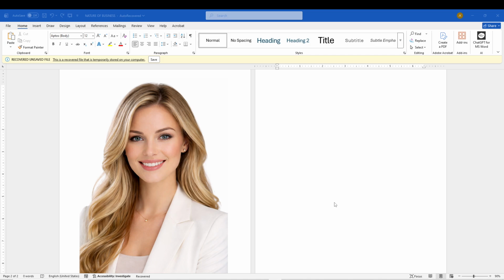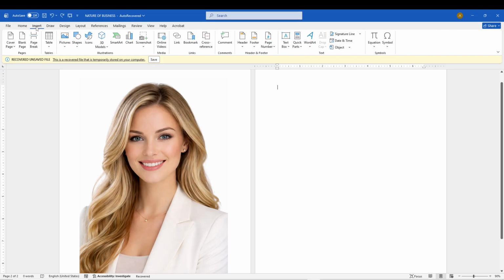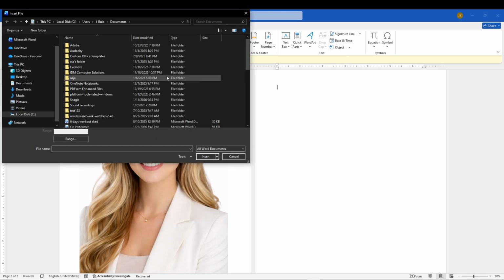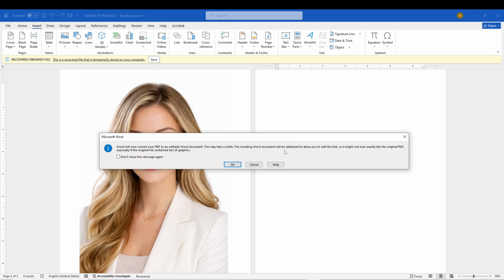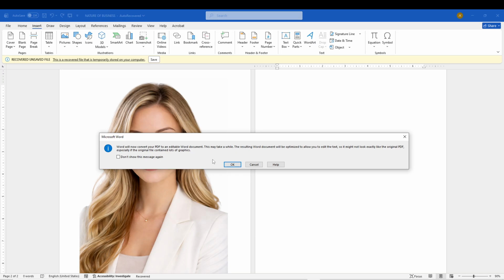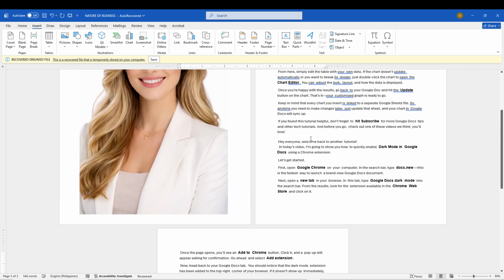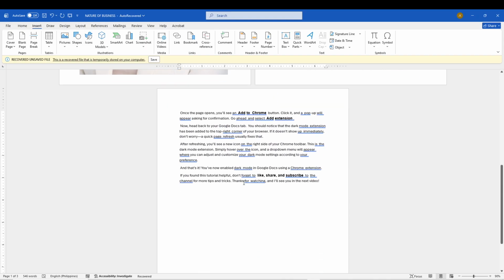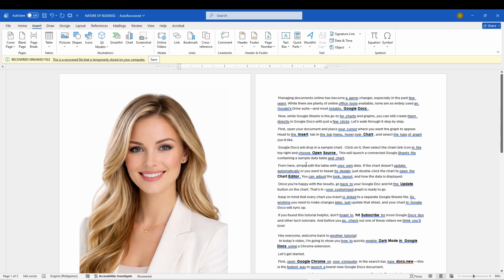How To Change PDF To Text In Microsoft Word [2026 Guide]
In this tutorial, learn "how to" quickly convert a PDF into an editable Word document directly within "microsoft office". We demonstrate how to "edit pdf in word" by importing the file and enabling easy "edit text" functionality. This guide simplifies the process of changing a "pdf to word" format for seamless document management.